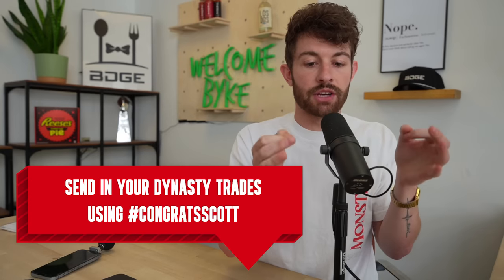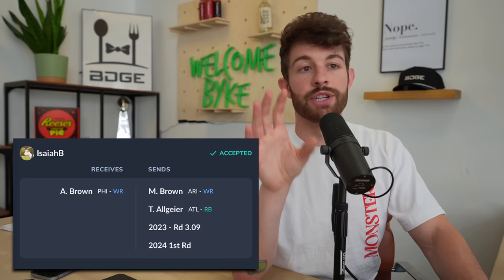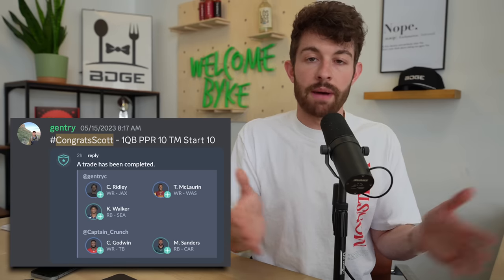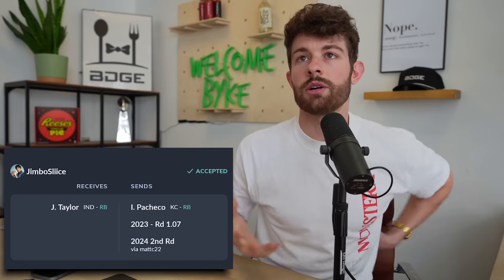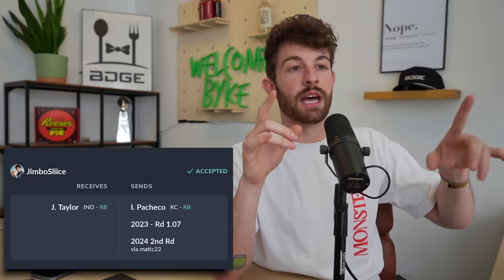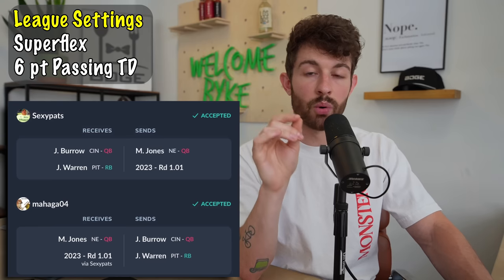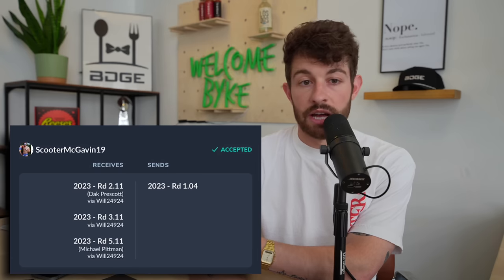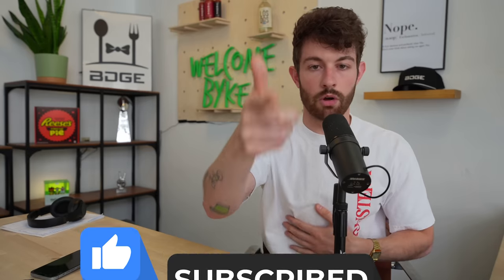5 Dynasty Trades That'll Turn Your Team Into a Contender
join the BDGE Discord to drop your trades and use

MOJO - New users who "BDGEMOJO" will receive a 20% deposit match up to $100! Your You will now also receive $75 per first-time depositor!